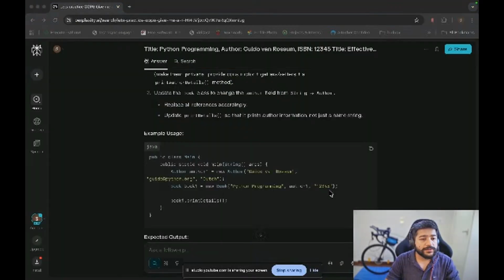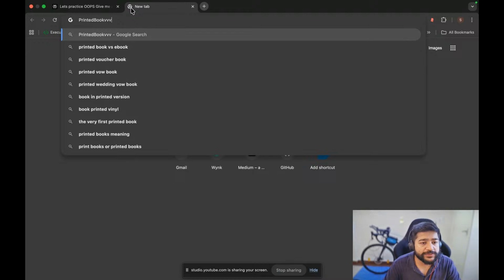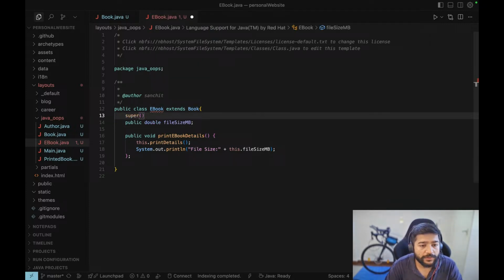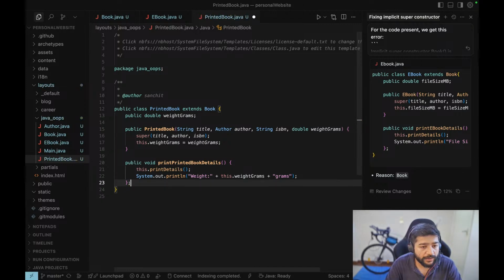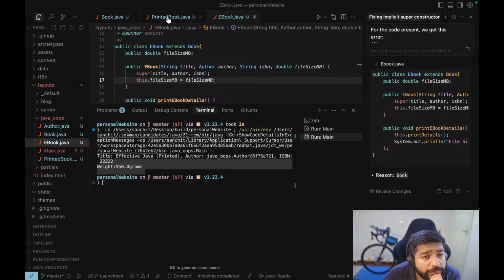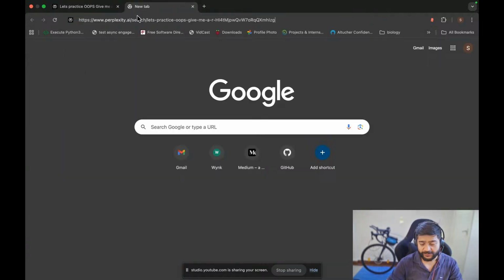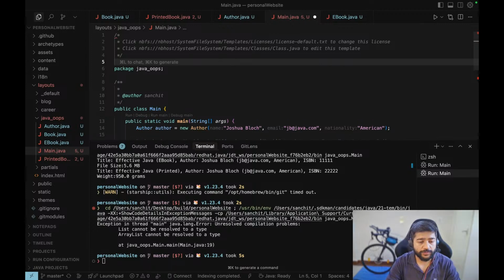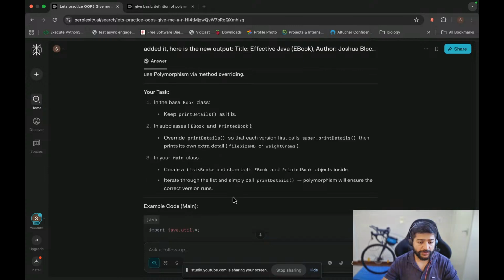Java OOPS practice session 1: Inheritance and Polymorphism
Session 1 of practicing object oriented programming with Java. We covered inheritance and polymorphism in this one.